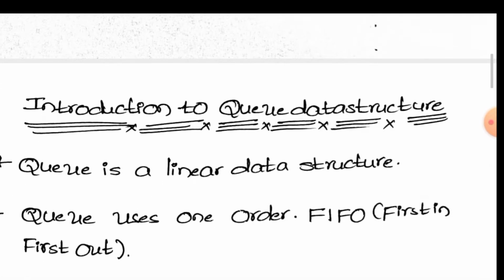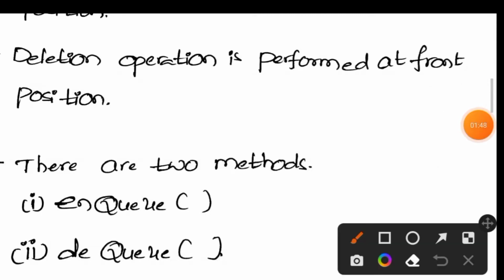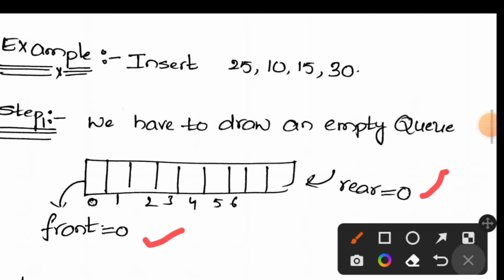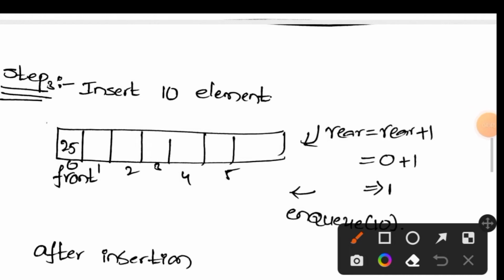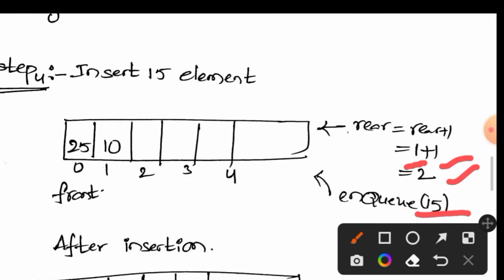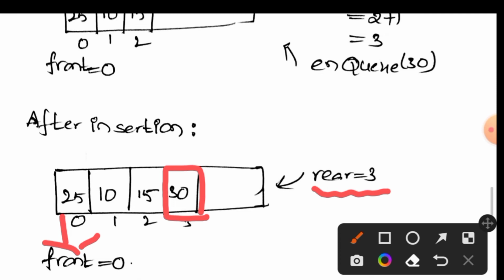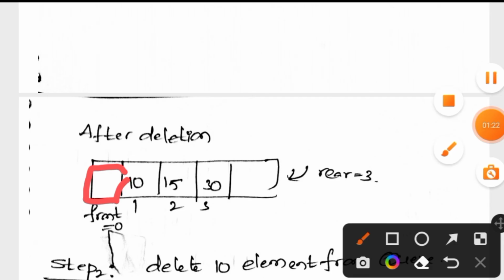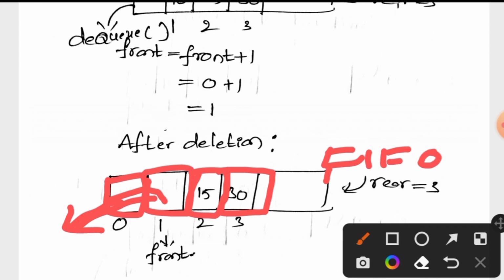Introduction to Queue Data Structure | Lec-7